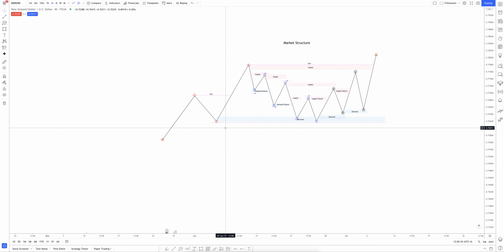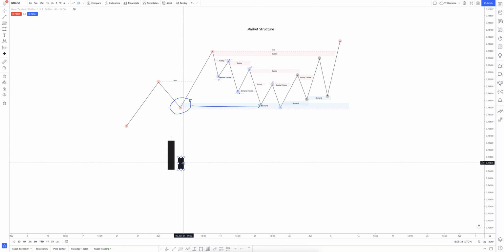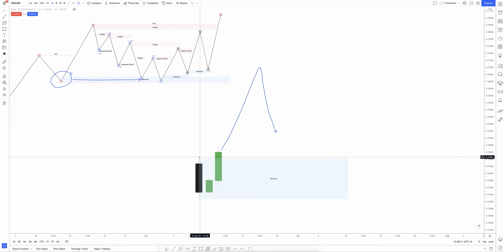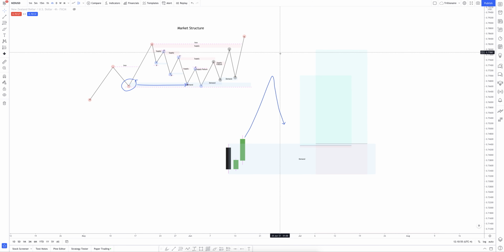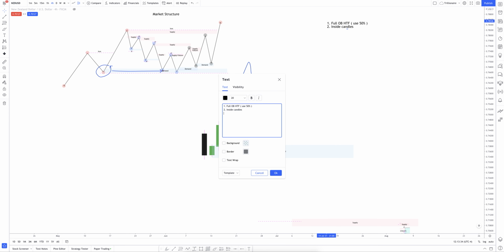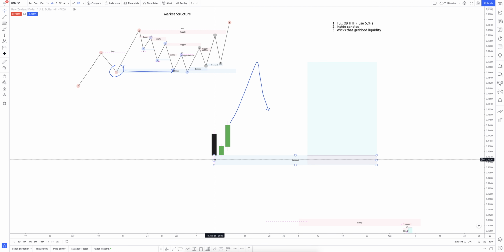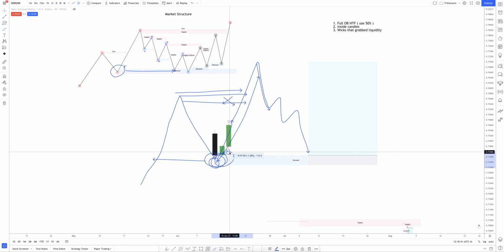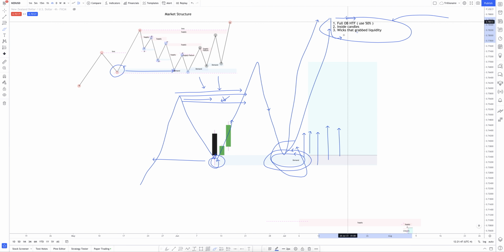How to refine ORDER BLOCKS | Plus: Supply and Demand tips | MUST WATCH!